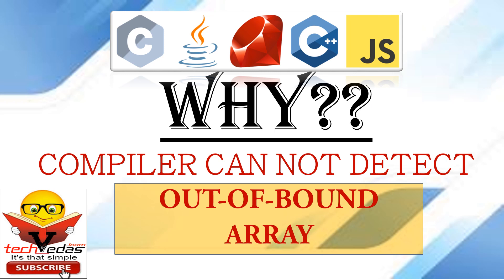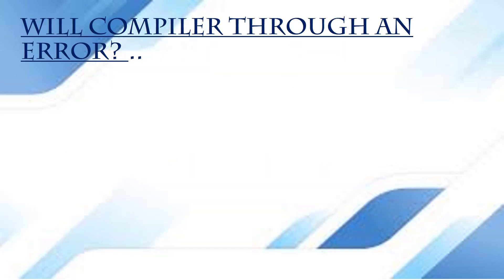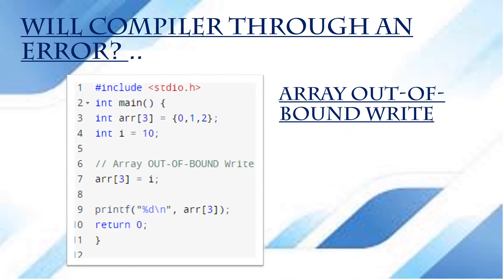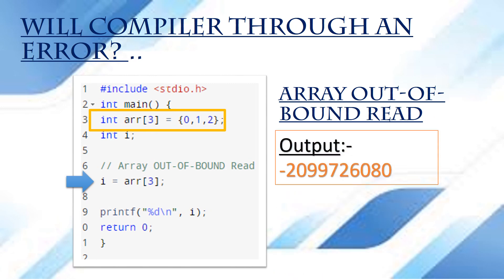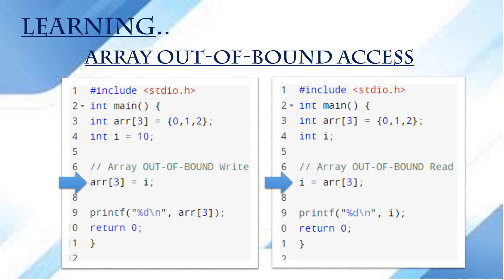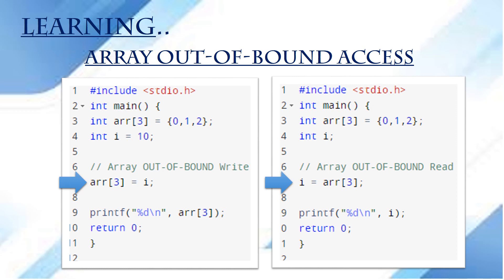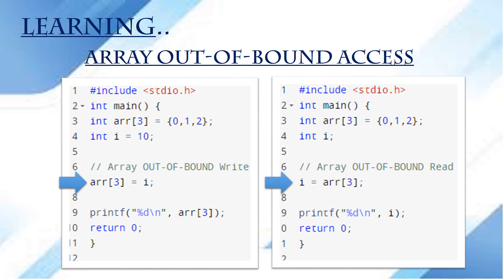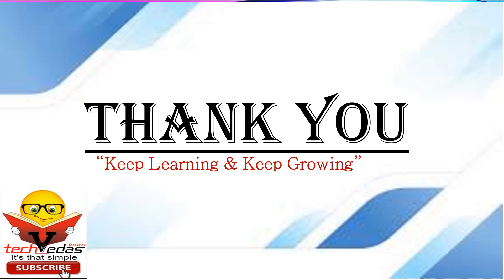Best Coding Practices - Array Out-Of-Bound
Friends welcome to techvedas. In this tutorial, I would like to highlight
the specific behavior of the compiler. Through this, you will understand whichever compiler you are using what are its capabilities, and also as a programmer things which you have to take care else it will lead to wrong output or even for a system crash.